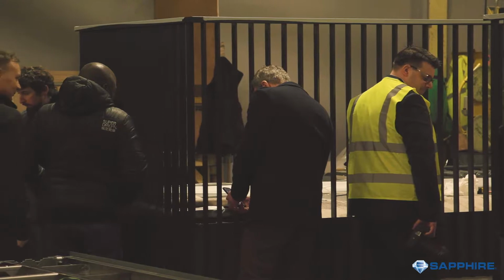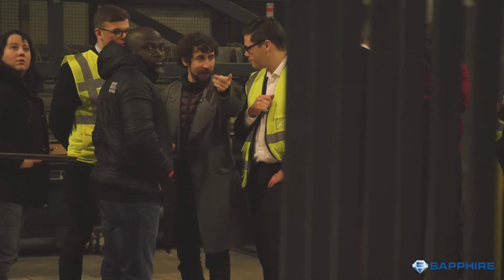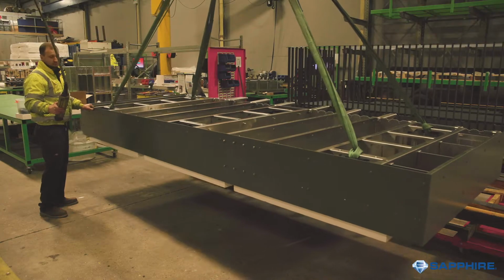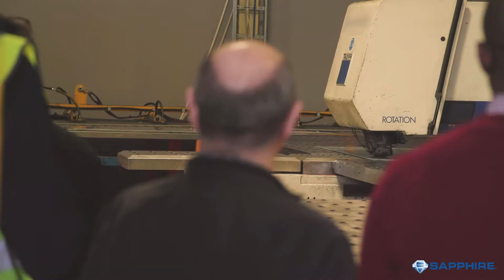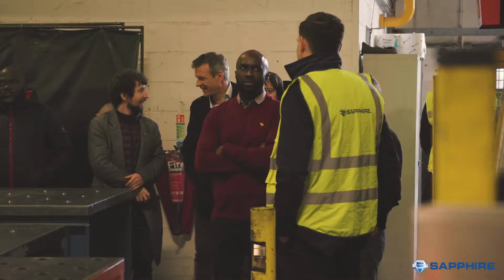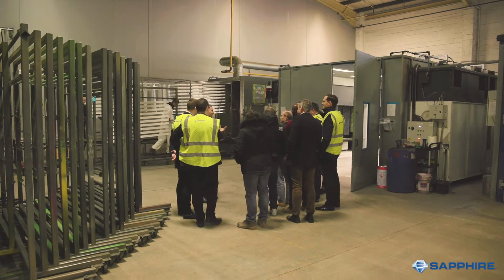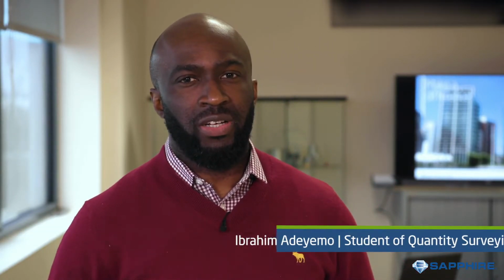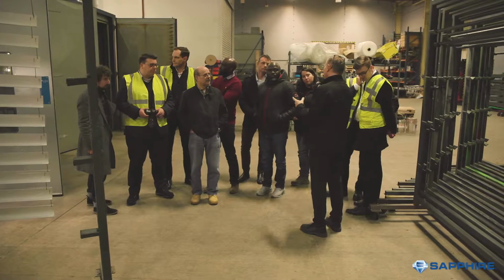Sapphire Thetford Production Factory Tour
We offered a tour to a number of students, architects and industry professionals around our Thetford Production Facility.

We aim to educate students and specifiers on how balconies move from the drawing board through to reality.